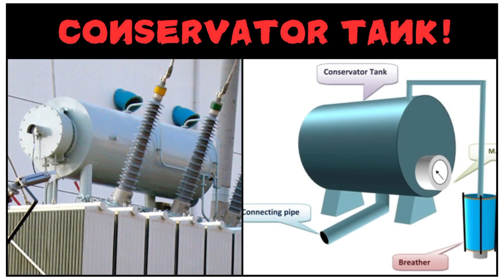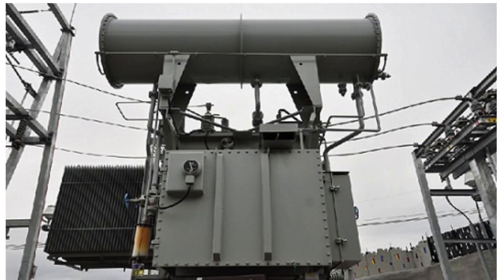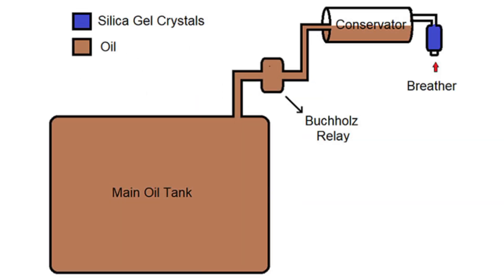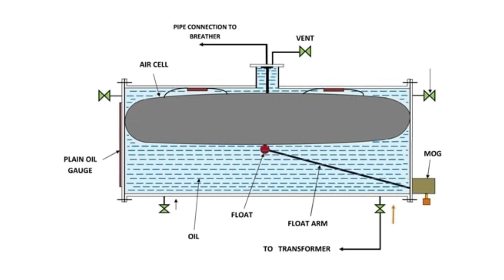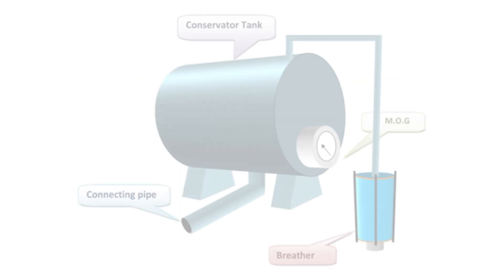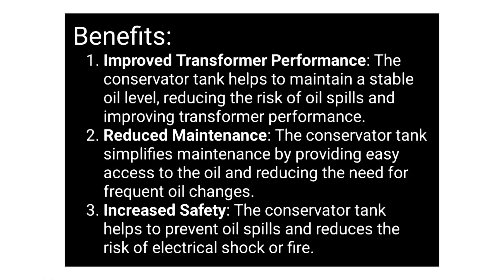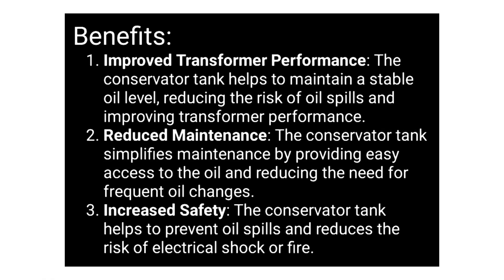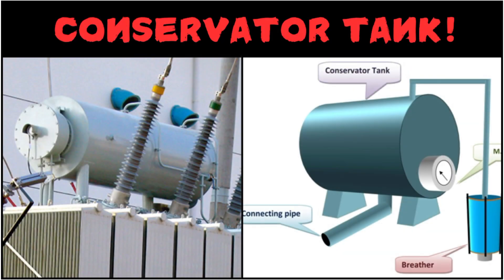Function of Conservator Tank in the Transformer !! Conservator Tank Explained !! EBSE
What is the function of conservator tank in transformer?
What is the purpose of thetransformer tank?
What is the air balloon in theConservator tank?
What is conservator and breather?
What is a conservation tank?
Why breather is required in transformer?
What is breather tank?
What is conservator tank in substation?
What isa conserving tank?
What is the use of breather in transformer?
What is OLTC in transformers?
What is oti and wti in transformer?
Why tap changer on hv side?
What does a Buchholz relay do?
What is BDV in transformer?
What is ZPS in transformer?
What is RCT in transformer?
What is prv in transformer?
What is ETM in transformer?
What is a breather?
transformer?
What is the function of breather in tank?
What isa breather in oil and gas?
How does a breather tank work?
Why oil is used in breather?
What is the function of the air breather?
What are breathers used for?
What is the working principle of oil breather?
How does a breather system work?
What is the function of the breather?
What is the full form of PCV valve?
How does a fuel tank breather work?
What is the function of the breather tank?
Why is a Buchholz relay used in transformers?
What is the working principle of a transformer?
What is CT and PT?
Which oil is used in transformers?
Why is transformer rating always inkVA?
Do transformers convert AC to DC?
What are the three types of transformers?
What is the principle of rectifier?
What is the ripple factor?
Can a rectifier convert DC to AC?
What is reverse and forward bias?
What is the principle ofgalvanometer?
What is knee voltage?
What is called rectifier?
What is the principle of transformer?
What is the principle of Wheatstone bridge?